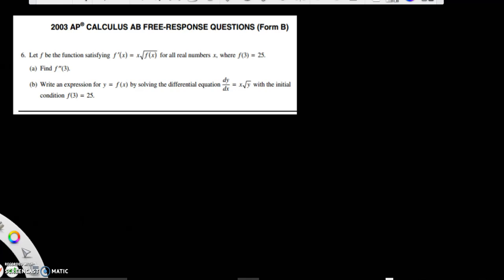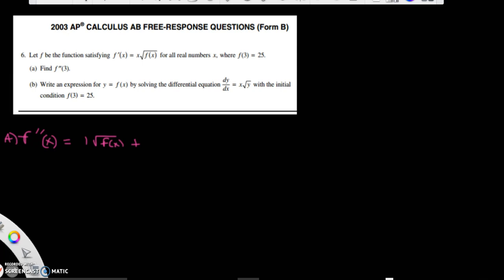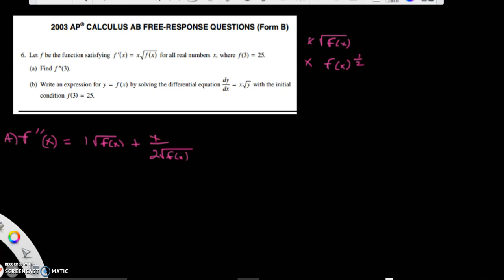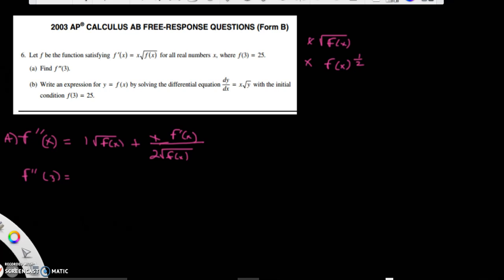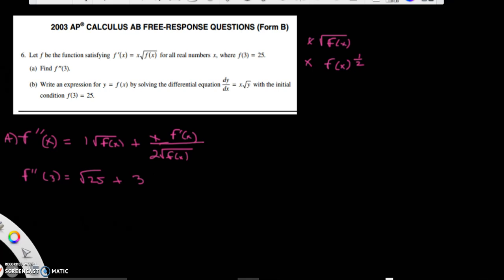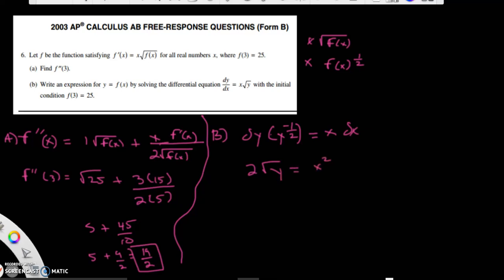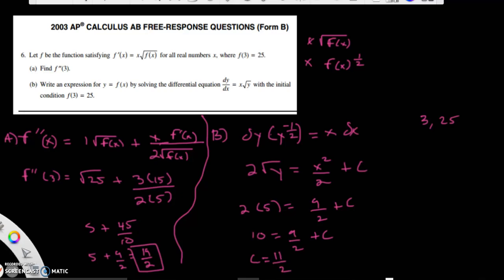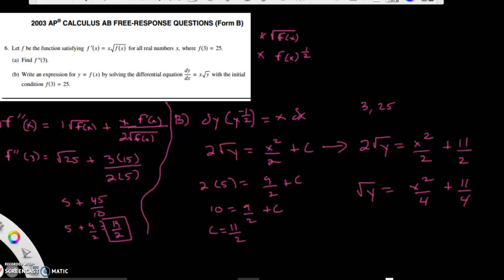2003 Form B FRQ Question 6